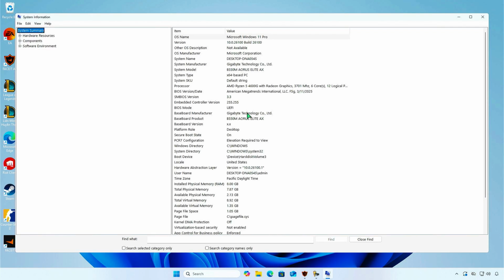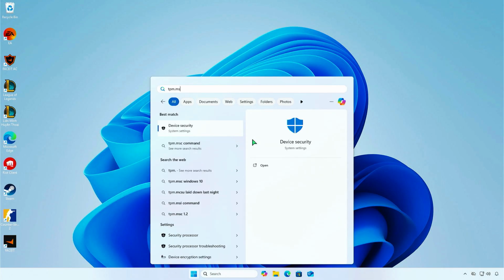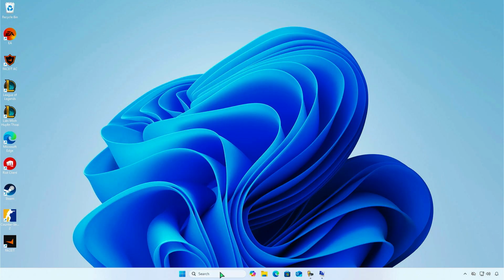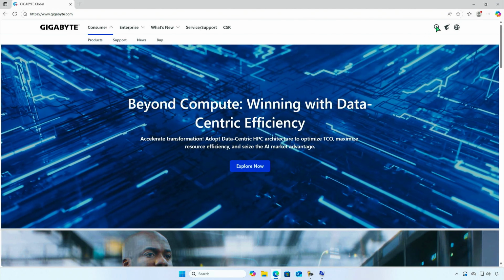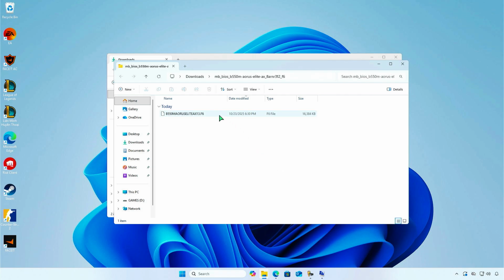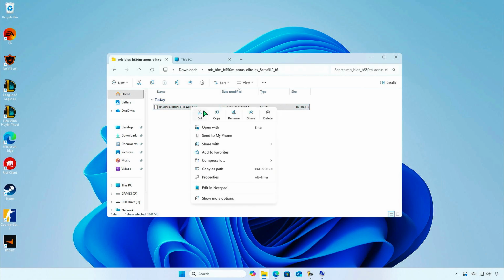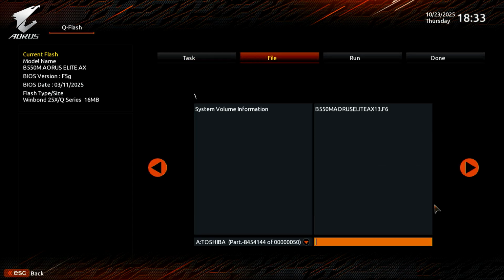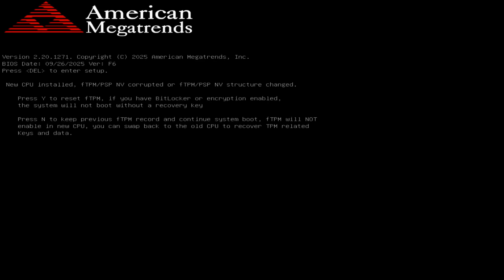Fixed FACEIT TPM Attestation Not Ready Error On Windows 10, 11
Learn how to fix the FACEIT “TPM Attestation Not Ready” error on Windows 10 and Windows 11. This guide explains why the error appears, how to enable and configure TPM 2.0 or fTPM in BIOS, and how to make your system compliant with FACEIT anti-cheat requirements. Perfect for gamers facing TPM attestation issues when launching FACEIT-protected games like CS2, Valorant, or Battlefield.

• Fix FACEIT TPM Attestation Not Ready Error
• Enable TPM 2.0 or fTPM in BIOS/UEFI
• Check TPM Status Using tpm.msc in Windows
• Clear and Reinitialize TPM Module Safely
• Update BIOS and Windows Security Components
• Verify TPM Attestation and Secure Boot Activation
• Fix FACEIT Anti-Cheat TPM Verification Issues
• Configure Windows 11 Security Settings for Gaming
• Troubleshoot FACEIT TPM and Secure Boot Errors
• Step-by-Step TPM Attestation Fix for FACEIT

faceit tpm attestation not ready, fix faceit tpm error, enable tpm 2.0 bios, ftpm windows 11 gaming, tpm attestation failed, tpm attestation windows 10, fix faceit anti cheat error, secure boot tpm setup, faceit secure boot fix, tpm not ready windows 11, cs2 tpm error fix